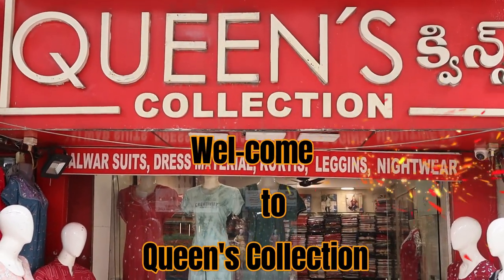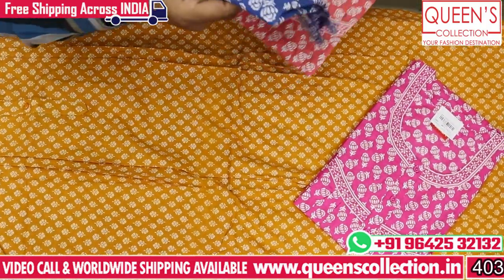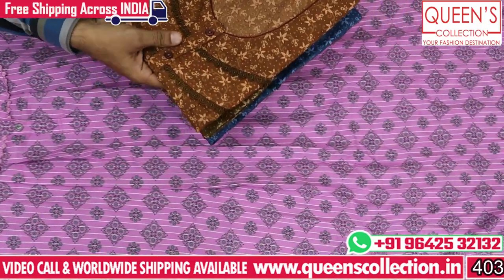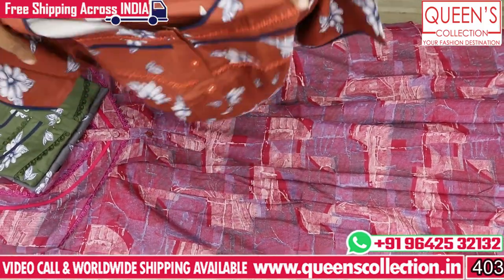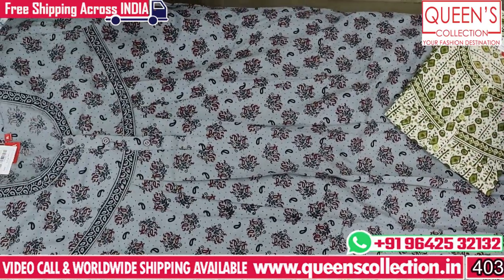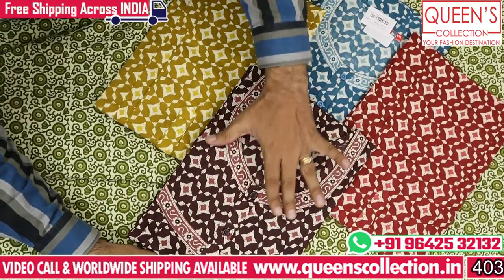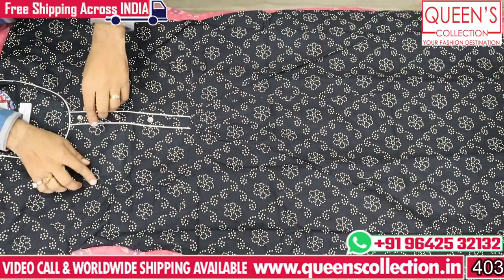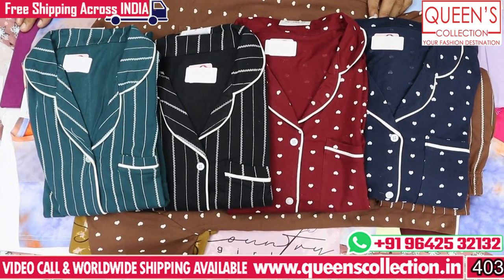Latest Fancy Nighties Collection